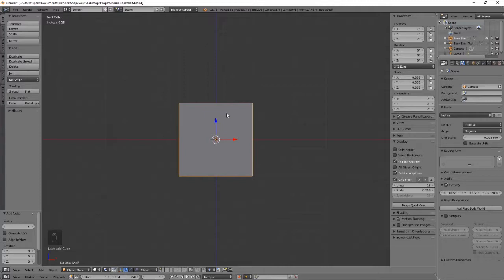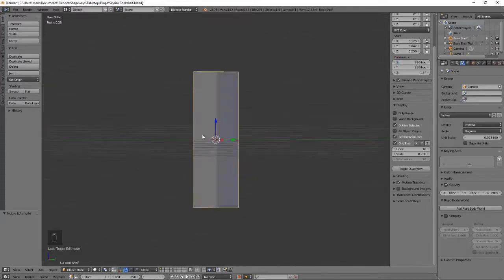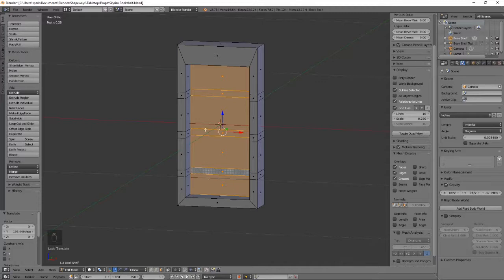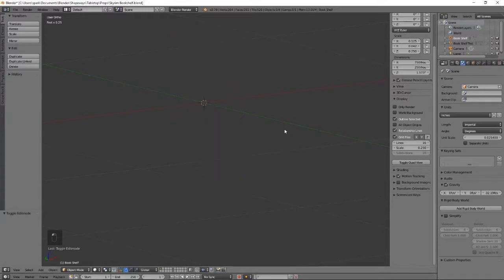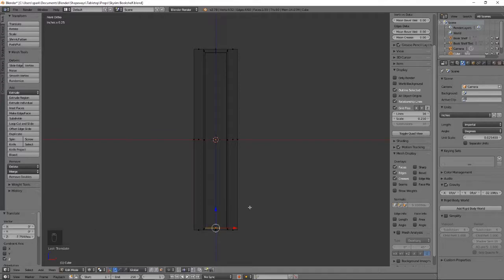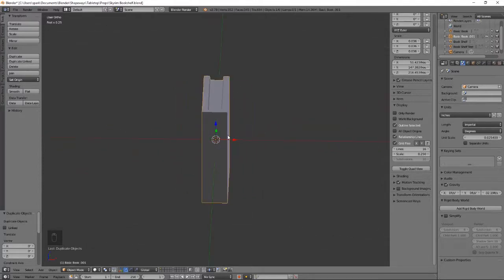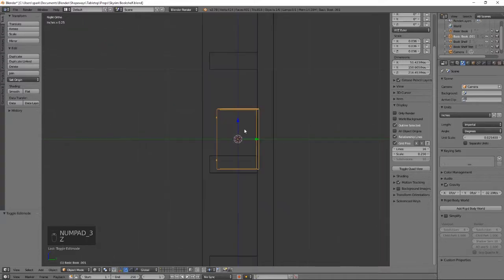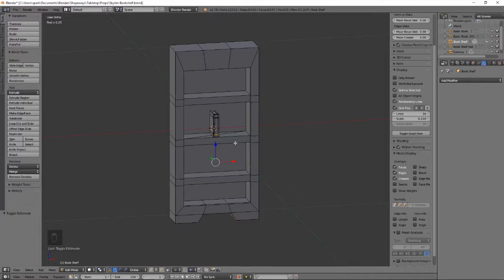Skyrim Bookshelf for D&D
Kasey3DSparks.com